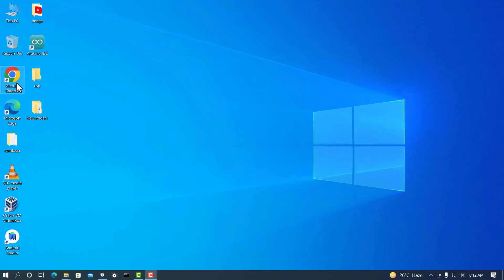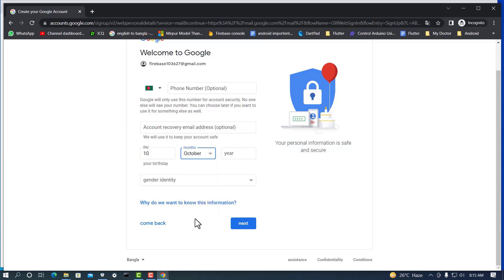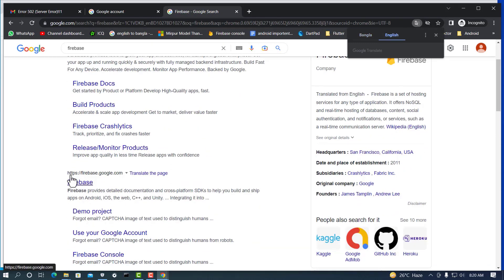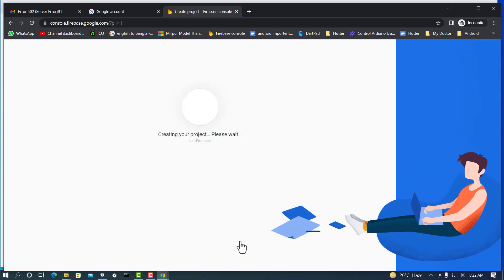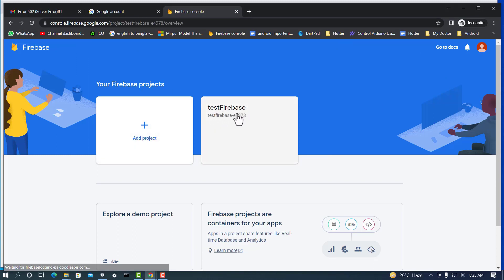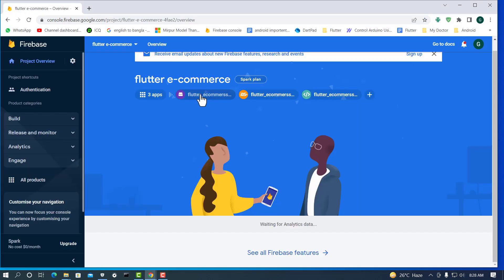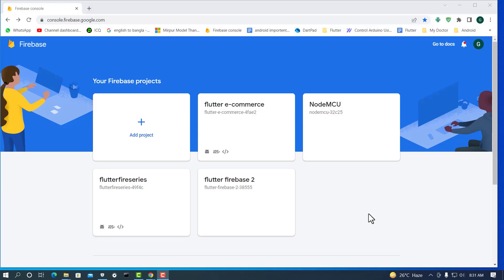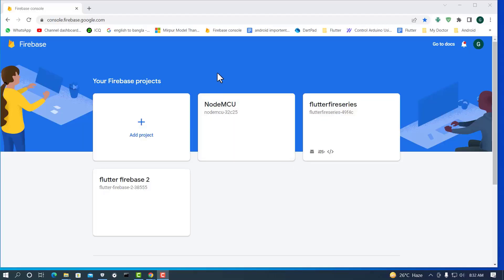Firebase Account and Project Create, Project Name Change, Delete All Apps, Firebase Project Delete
This video learn how to  Firebase account create, firebase project create, project name change, delete app apps, firebase project delete.

topic.
How to firebase account create,
How to Firebase project create,
How to project name change,
How to delete firebase all apps,
How to  firebase project delete,